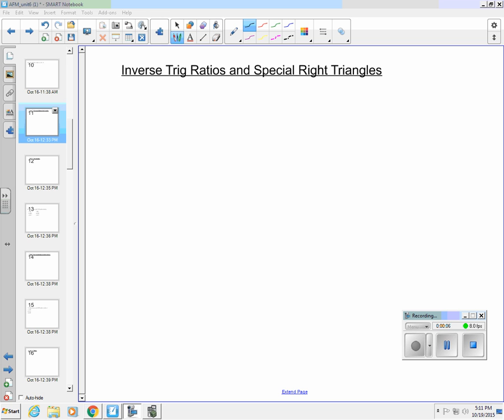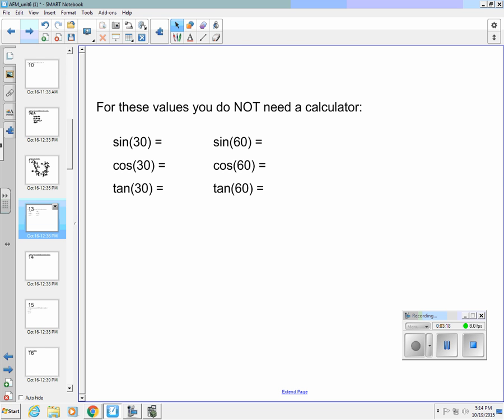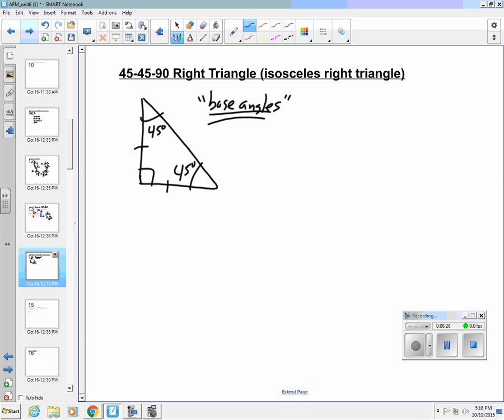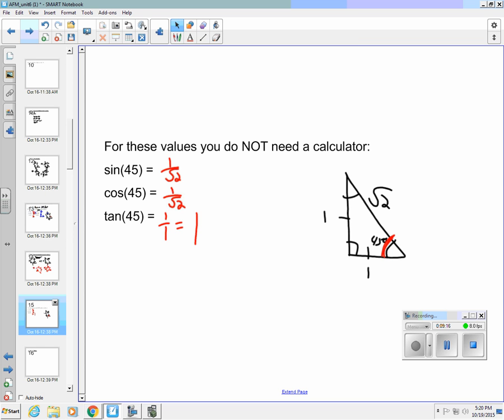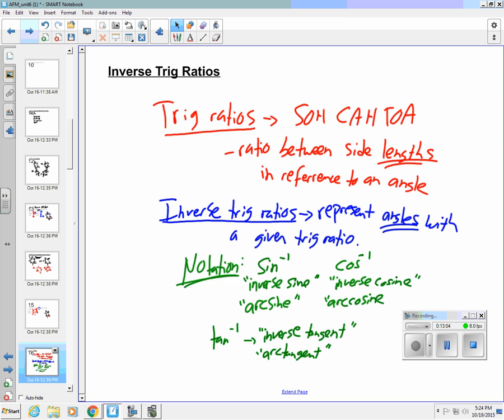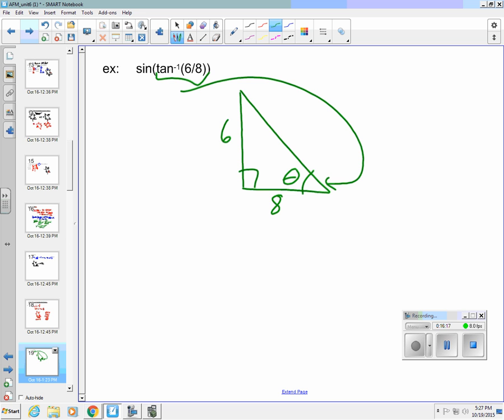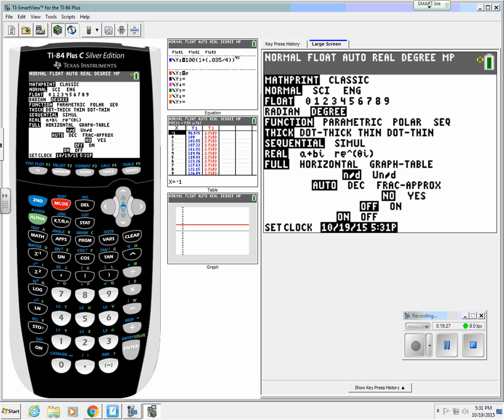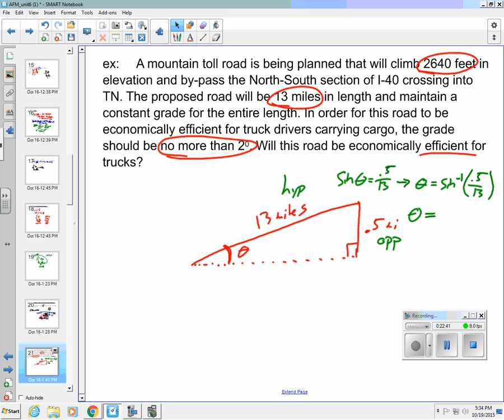Mr. Joy AFM - Unit 6 Day 2 - Inverse trig/Special Right Triangles